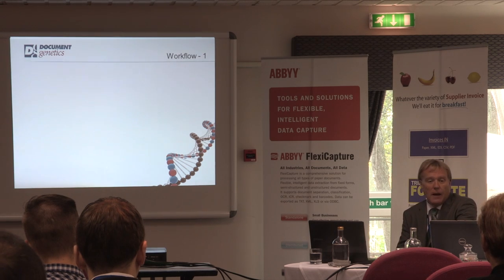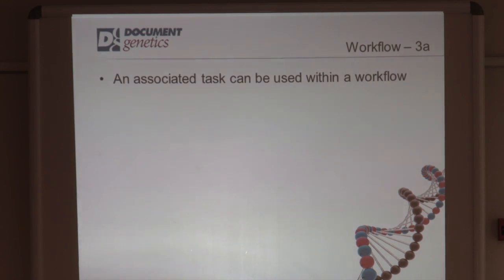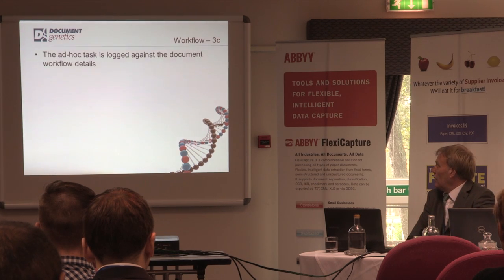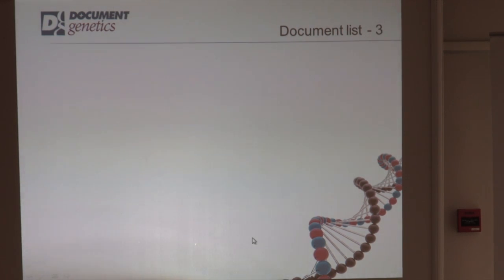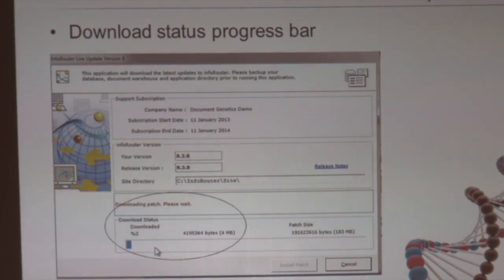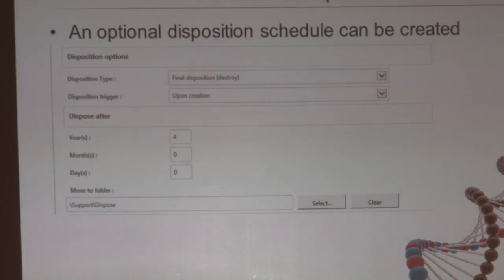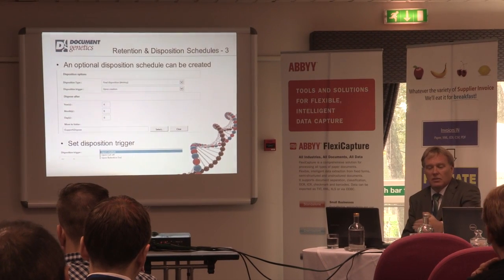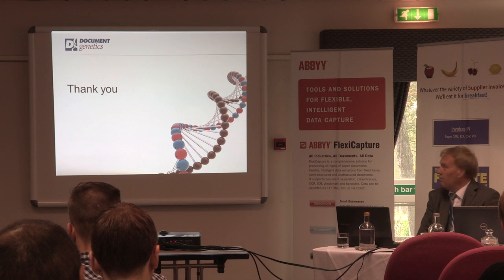Document Genetics User Group 2013 - The Latest Release of infoRouter and a Q&A session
A quick look at the latest enhancements to version 8.3 of infoRouter followed by a Question and Answer session.  Presented by Jez Hobbs of Document Genetics.